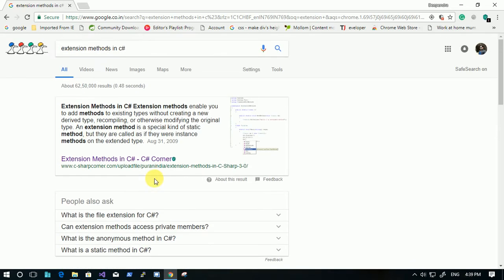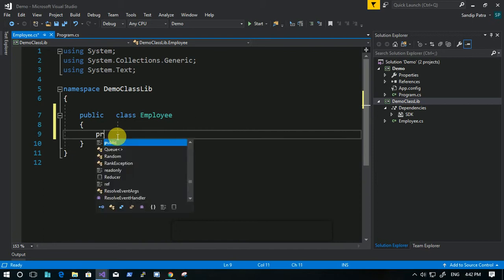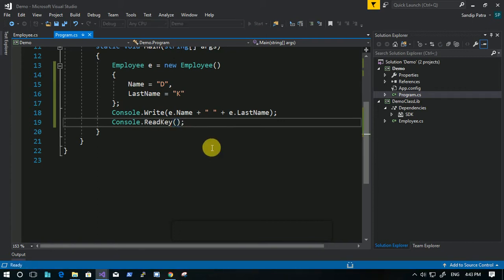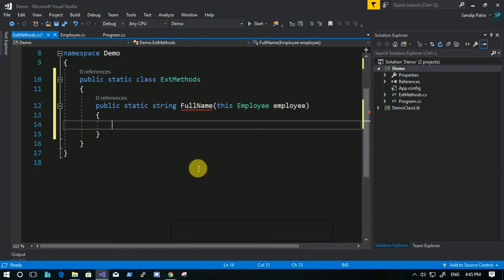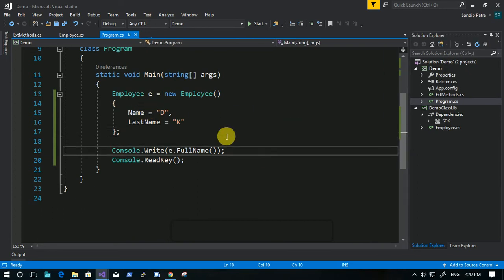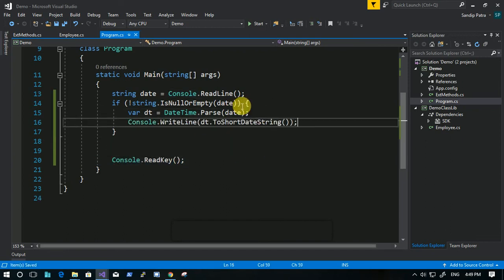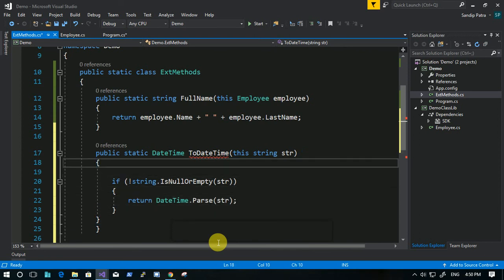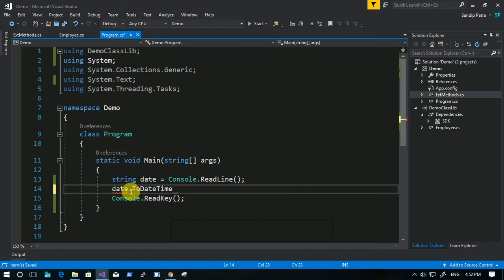C# Extension Methods | Extension Methods in .Net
C# Extension Methods
Extension Methods
Extension Methods in.Net
Extension methods enable you to add methods to existing types without creating a new derived type, recompiling, or otherwise modifying the original type. An extension method is a special kind of static method, but they are called as if they were instance methods on the extended type.